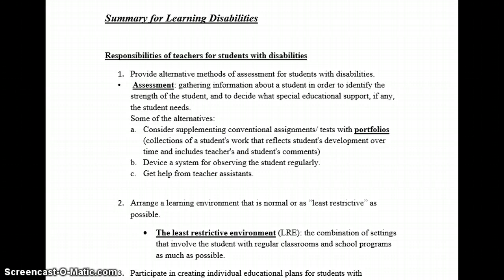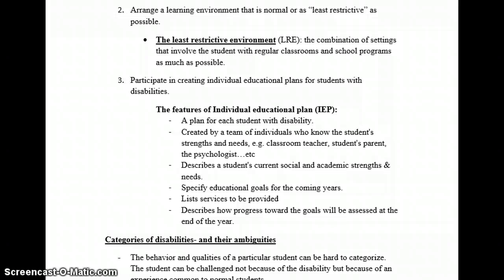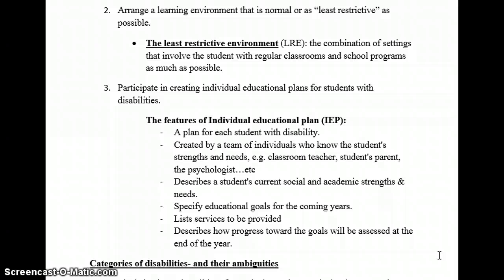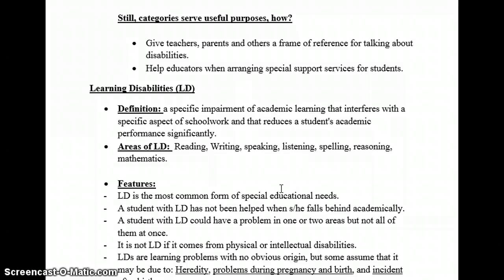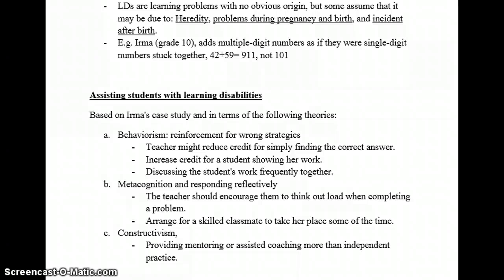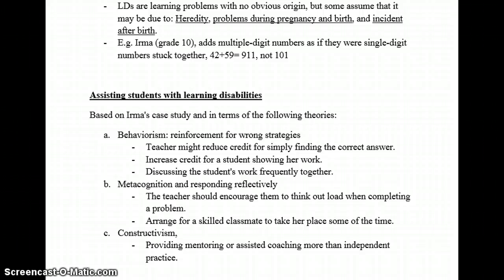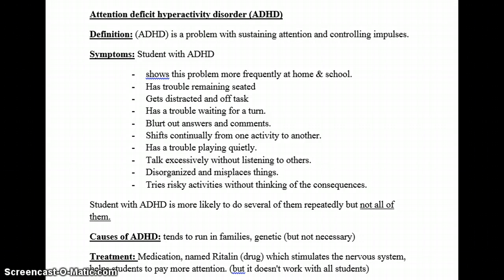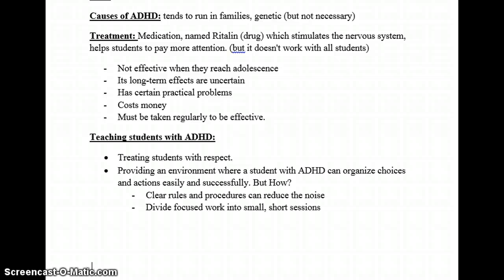Teaching Diverse Fields 5 ruqaya presentation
5_ruqaya_presentation